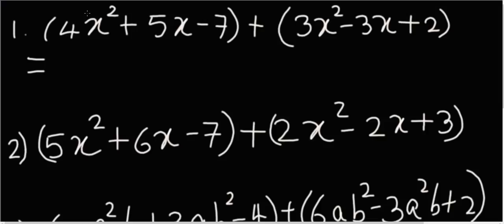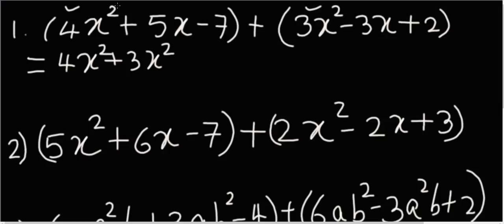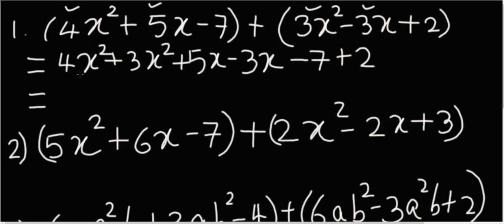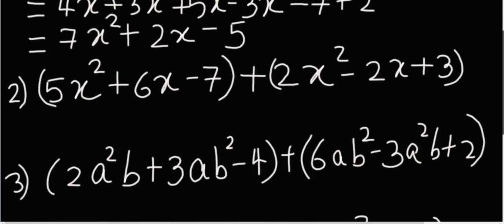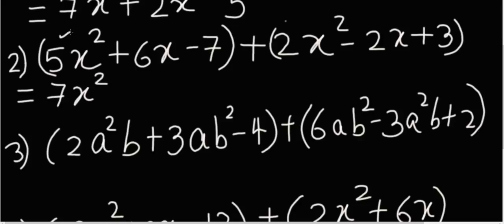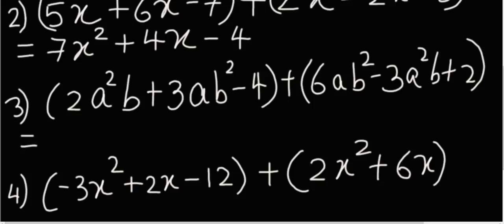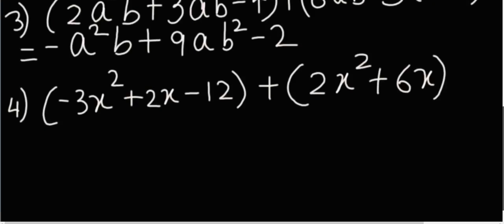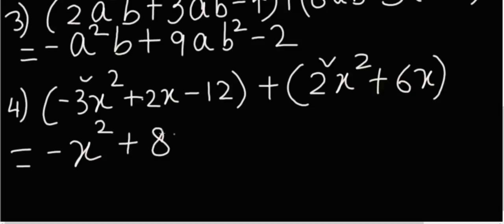Addition of polynomials